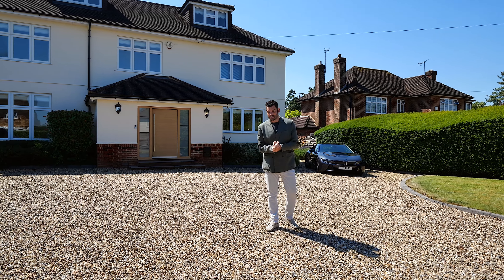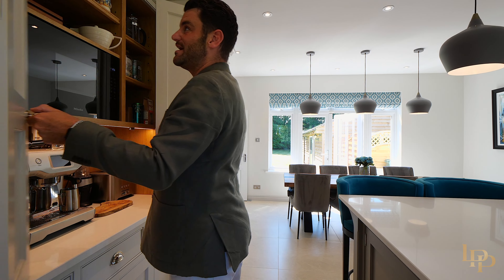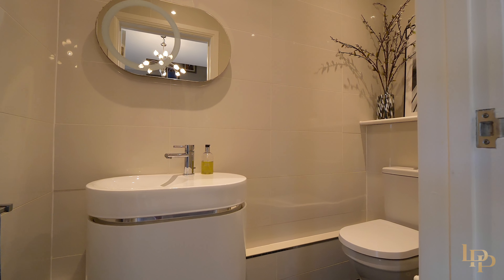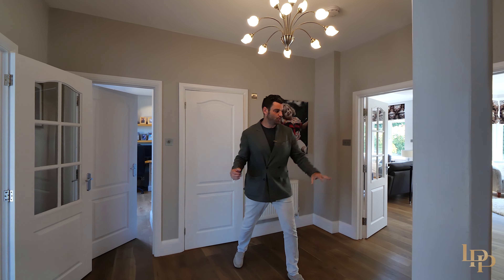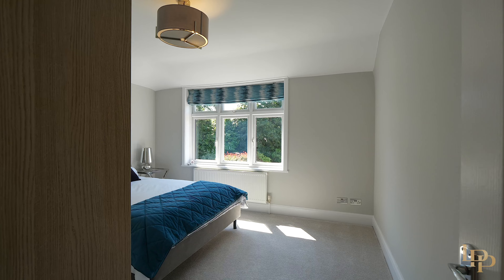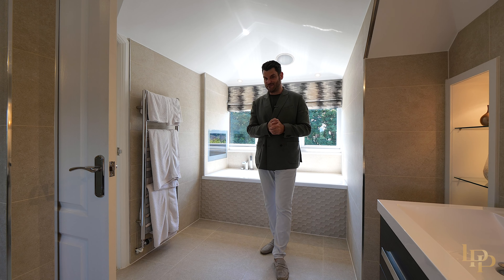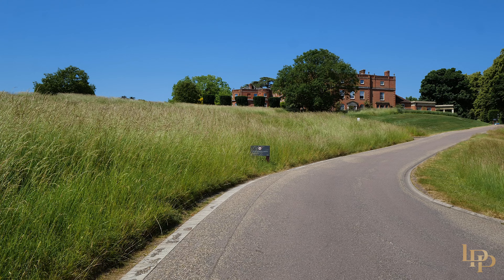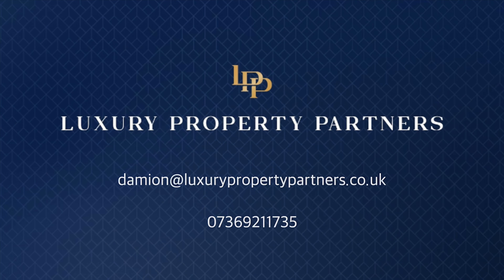Inside a £2,000,000 executive family home in nestled in the esteemed village of Abbots Langley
Looking for family life with a touch of luxury? This magnificent five-bedroom detached home, spread over three floors with a garden annex and an exceptional principal suite, seamlessly combines opulence with modern family living.

Welcome to Gallows Hill Lane, an executive five-bedroom family home nestled in the esteemed, leafy village of Abbots Langley. Set back from the road, the property features a wide gravel driveway, providing secure parking for multiple vehicles. Its contemporary architecture and landscaping exude luxury. Spanning over 3,600 sq ft, this home boasts a stunning second-floor suite and fantastic entertaining spaces throughout—a residence your family will be proud to own.

Listing Agent:
Damion Merry